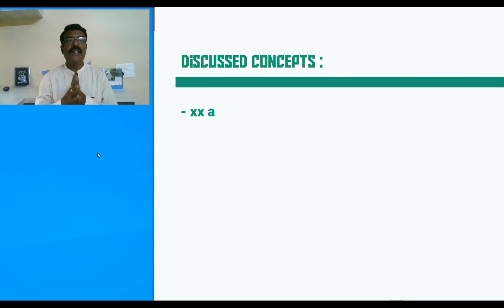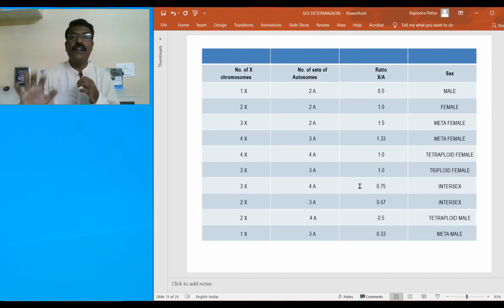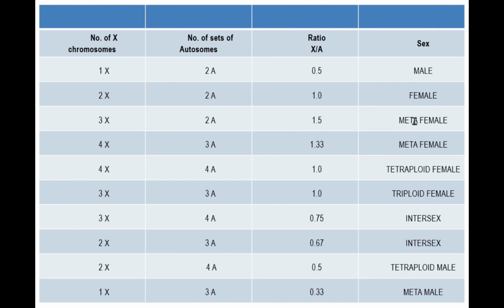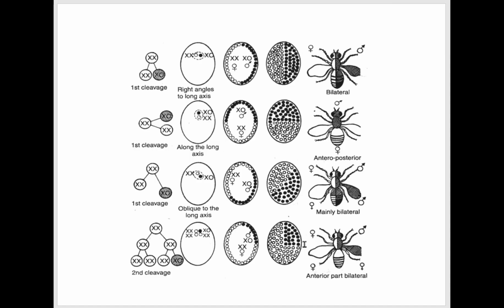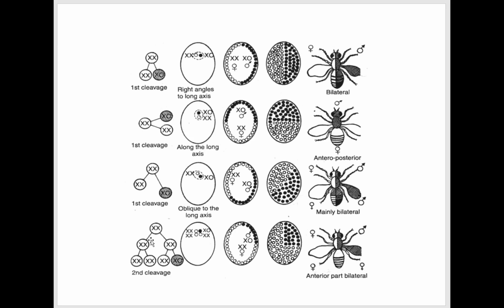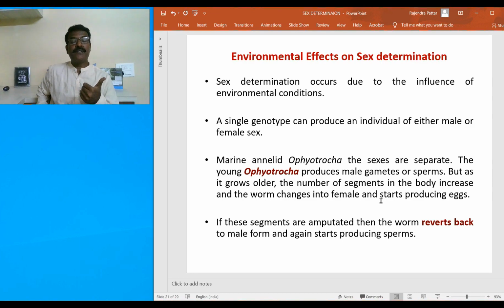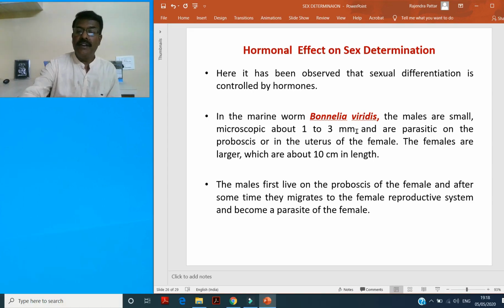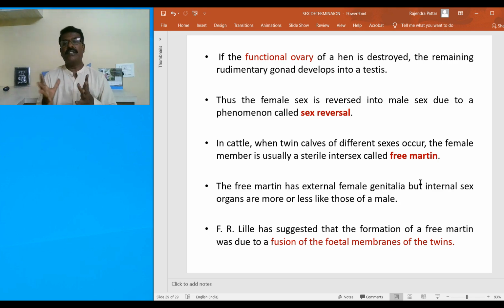Sex Determination Lecture 2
This video lecture is about Environmental and harmonal effect on sex determination, Amniocentesis, Gynandromorphs and Intersexes,
Genic Balance Theory and Chromosomal mechanism of sex determination